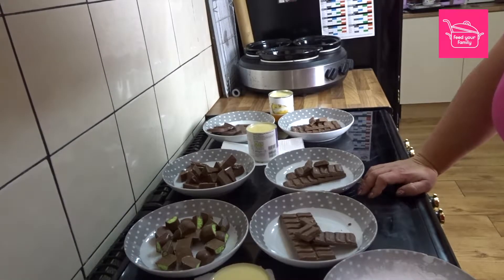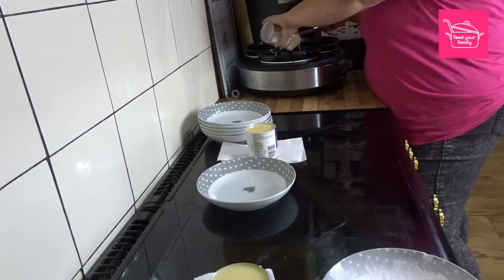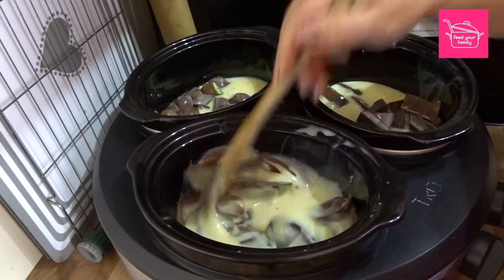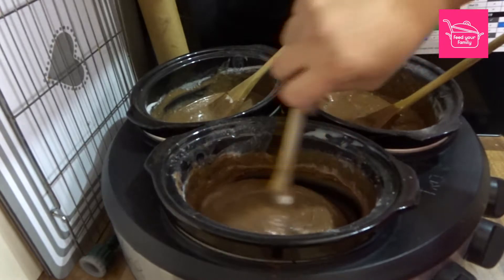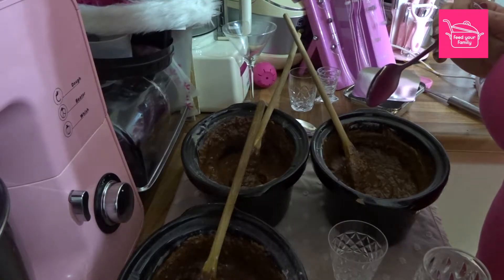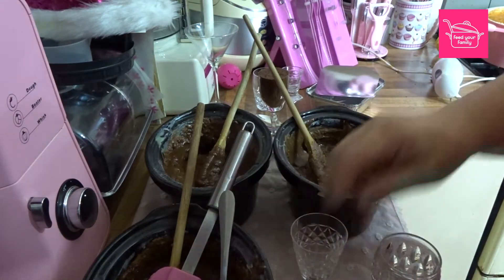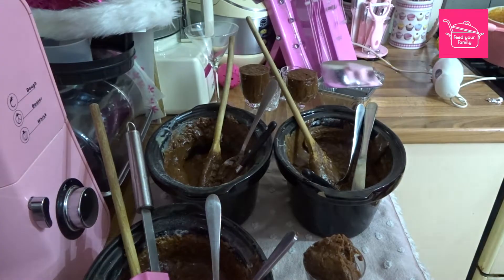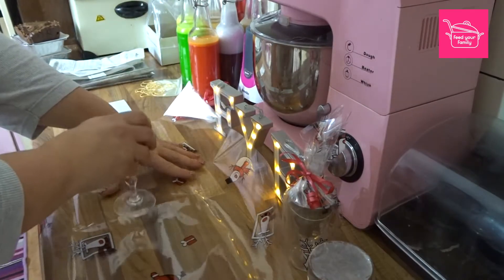slow cooker fudge